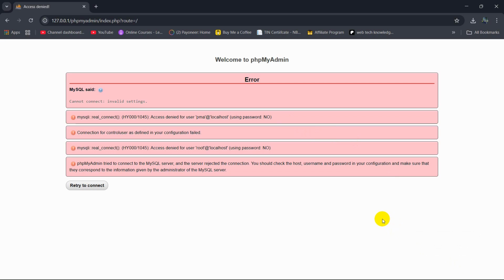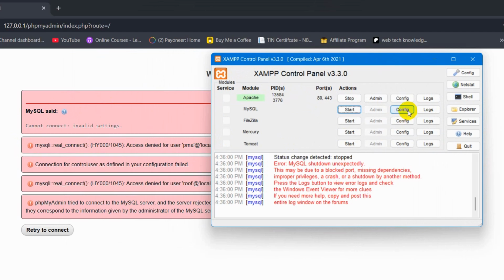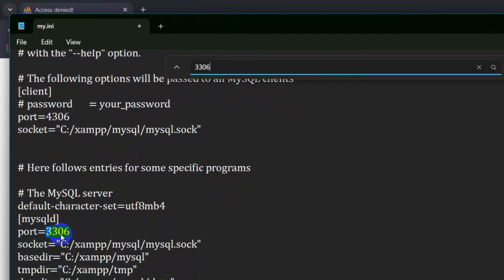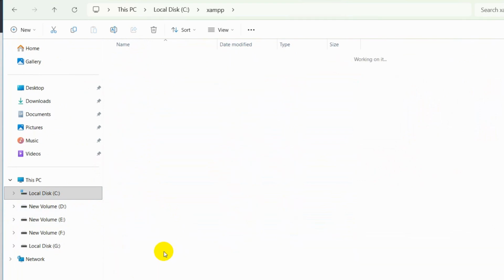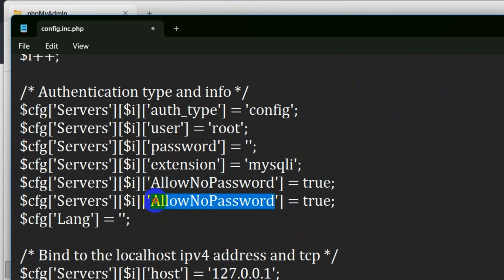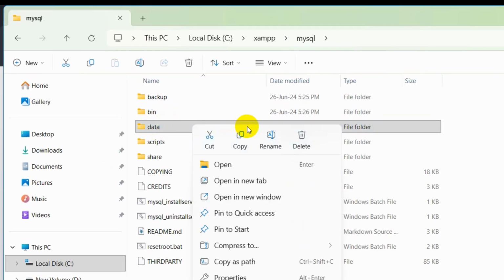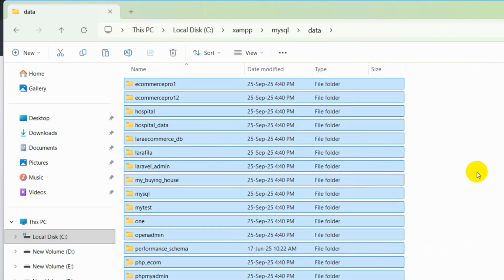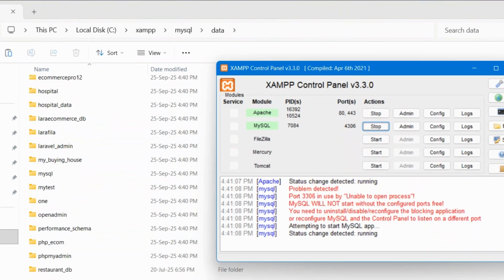How to Fix "Access Denied for User" Error in phpMyAdmin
Are you facing the "Access Denied for User" error in phpMyAdmin? 🚫 Don’t worry! In this video, I will show you step by step how to fix the login issue in phpMyAdmin and get access to your MySQL database again. This tutorial is beginner-friendly and works for XAMPP, WAMP, and Localhost setups.

👉 After watching this tutorial, you’ll learn:

Why phpMyAdmin shows Access Denied for User error

How to fix login issues by editing config.inc.php

How to reset MySQL root password

Step-by-step solution for localhost (XAMPP/WAMP)